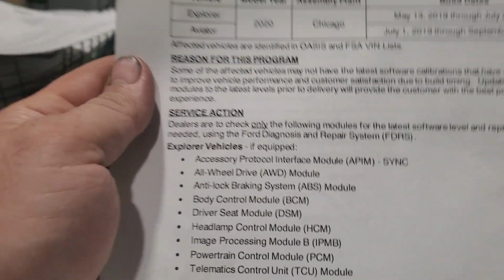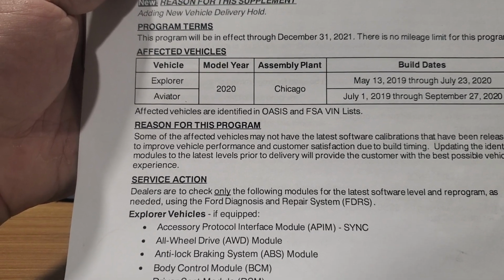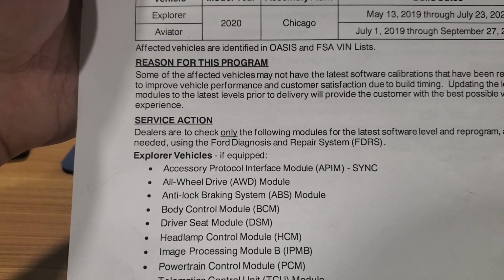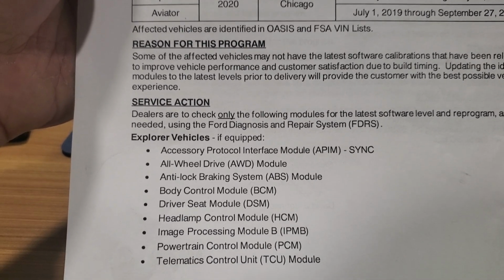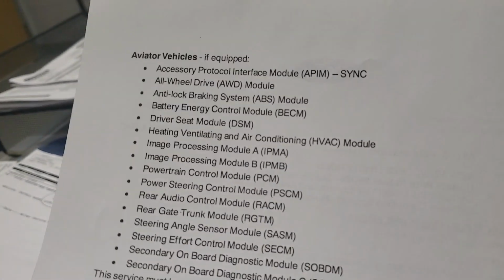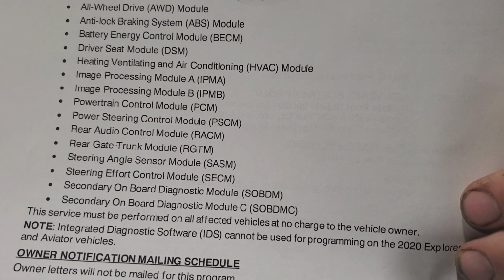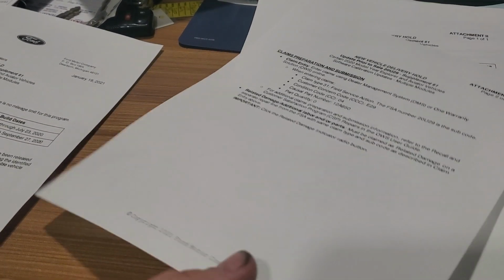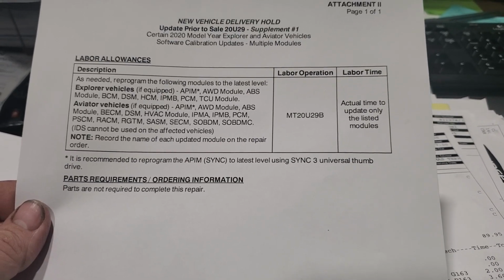2020 Explorer And Aviator NEW 20U29 Service Message Action - For Ford Techs Mainly